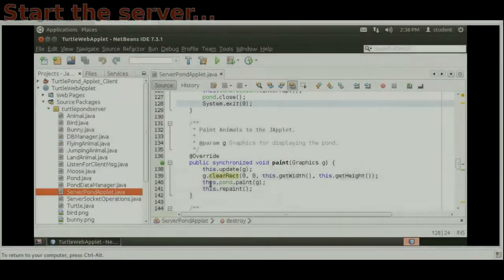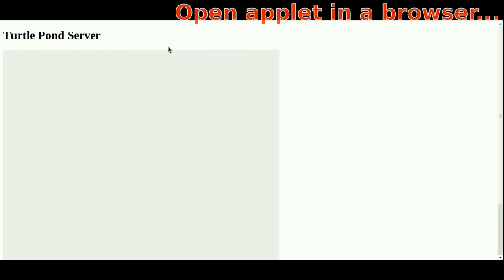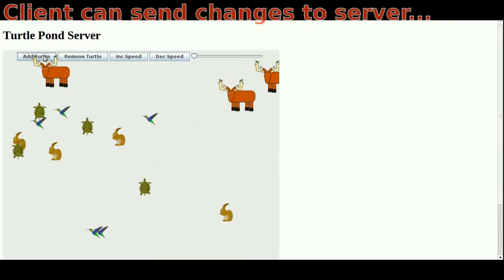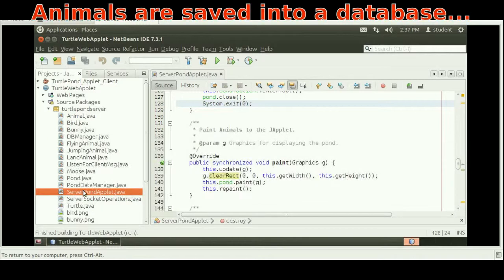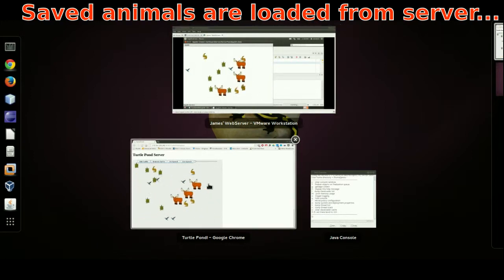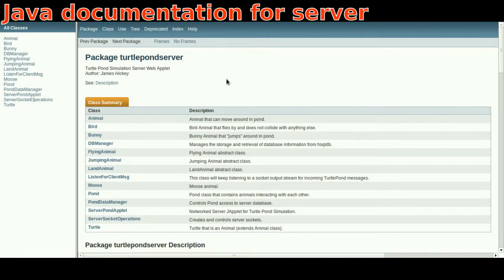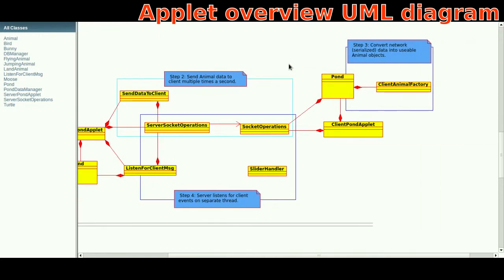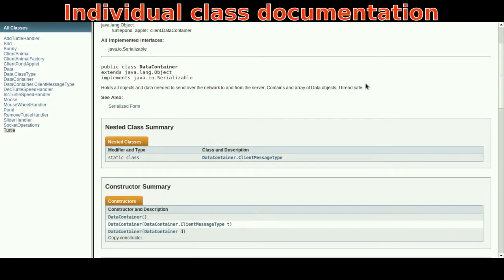Java Web Applet Turtle Pond Demo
This is a Java web applet I created during my studies at Nova Scotia Community College. Technical features include:

+ Server / client network communication
+ Multi-threading
+ Object oriented design and patterns
+ Linux based development
+ Virtual machine server (using Vmware)